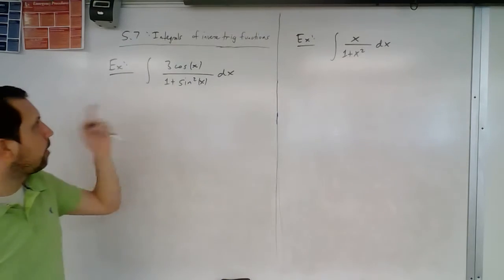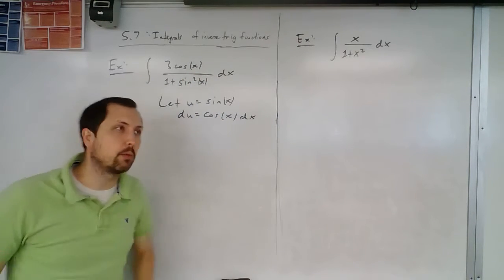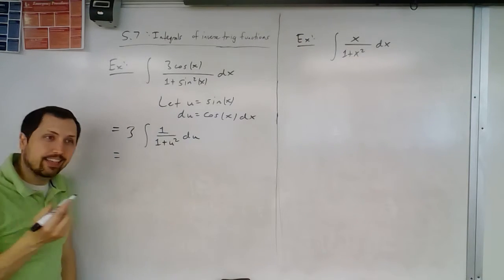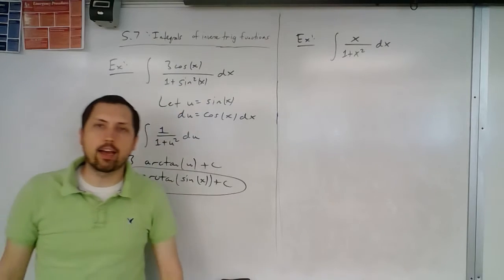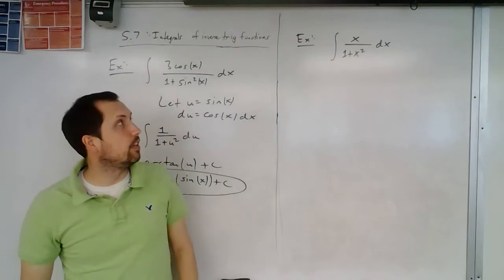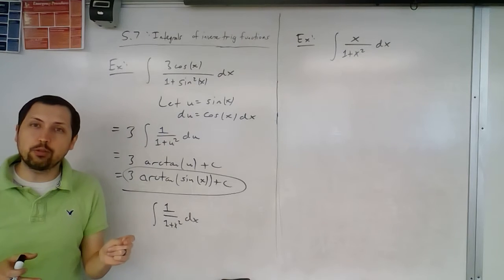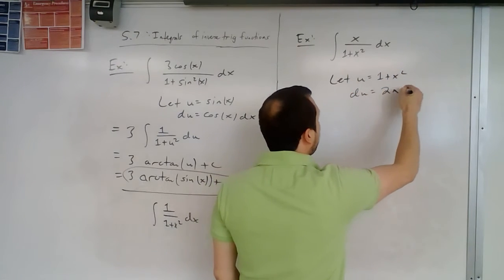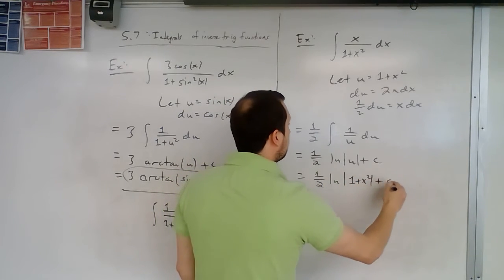Section 5.7 (part 2) - Integrals of inverse trig vs. u-sub